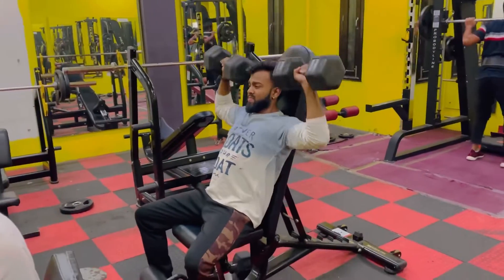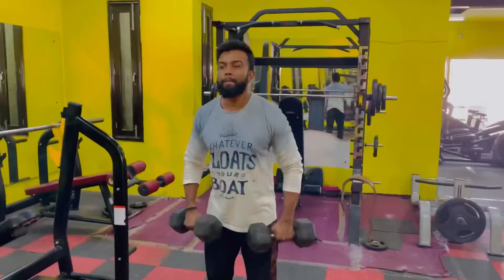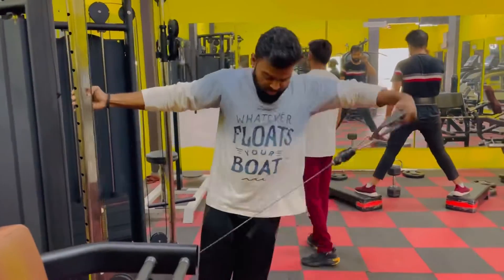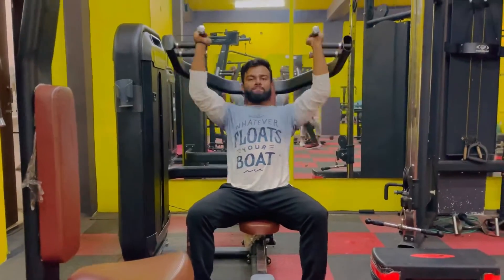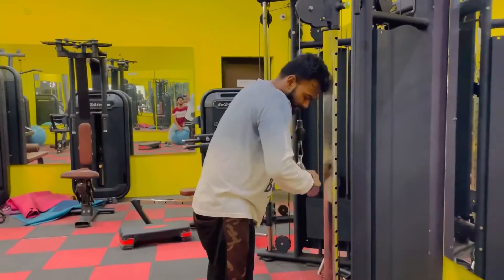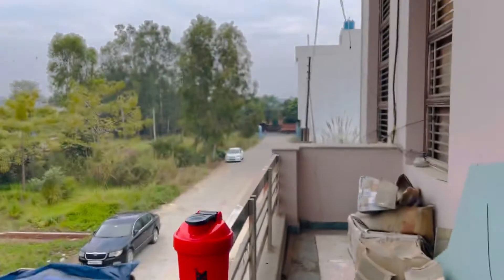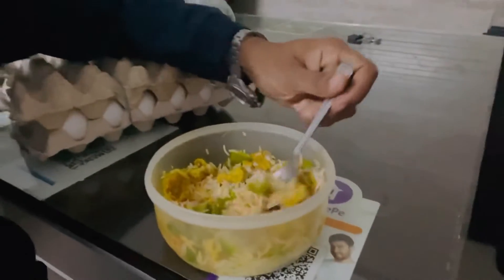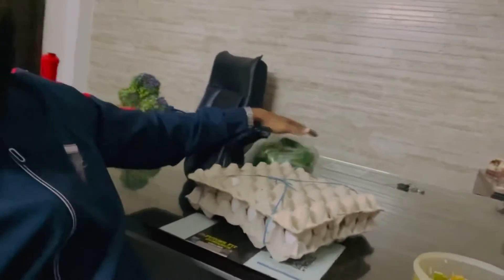Week Ka Last Day | Get Back into Shape | Transformation | Chetan Chauhan